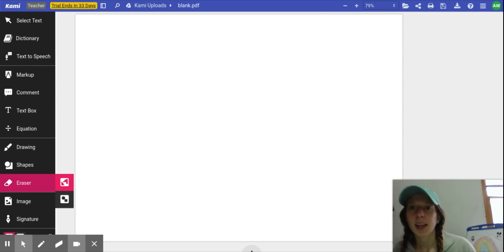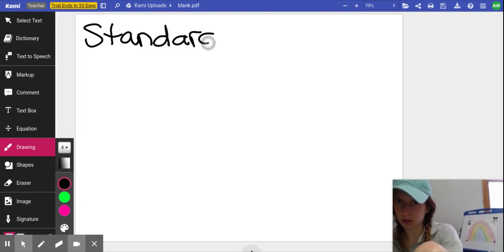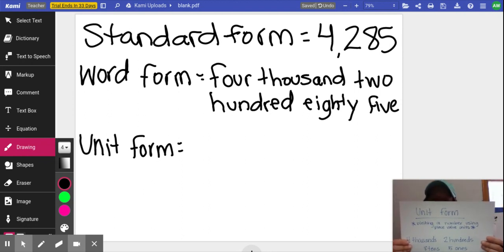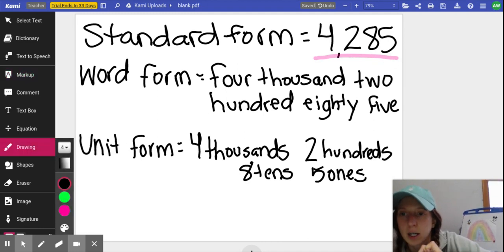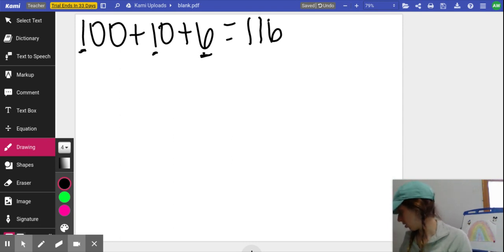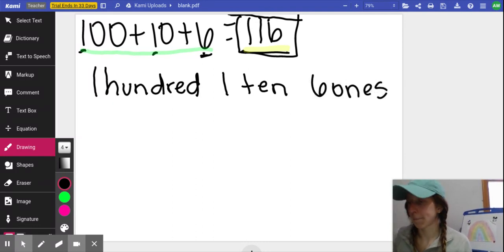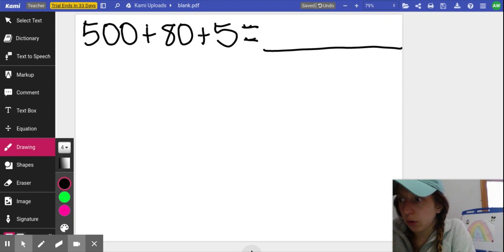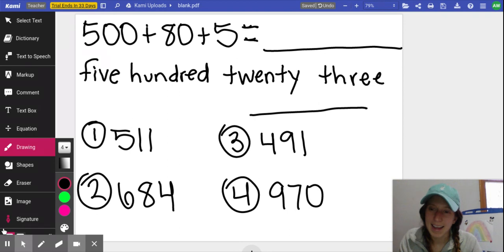Math mini lesson Tuesday 3/31/2020- standard form,word form, expanded form, unit form